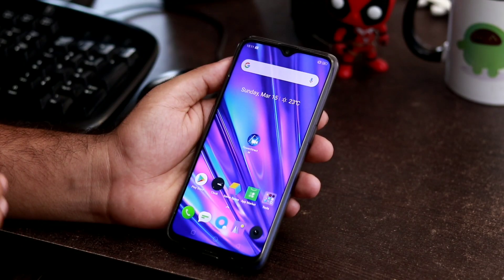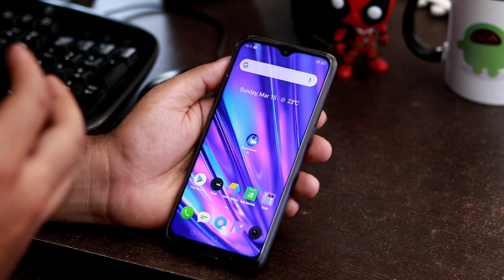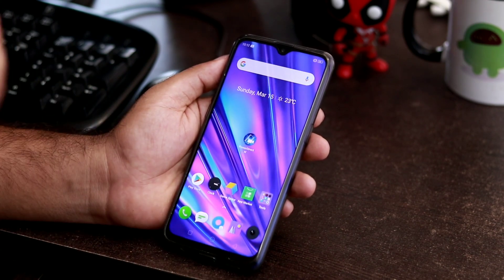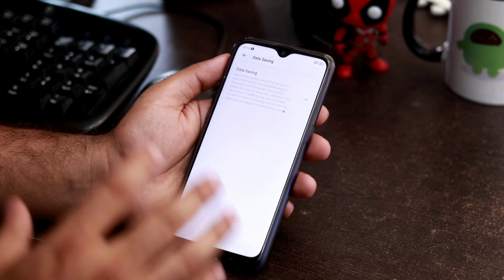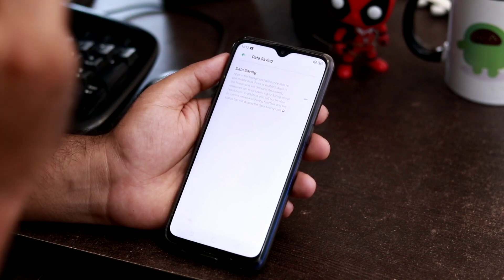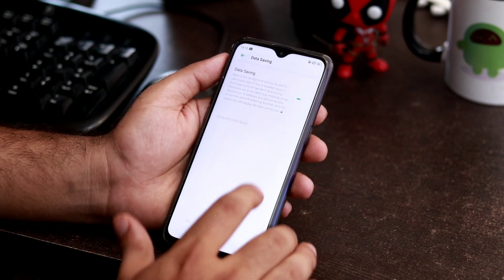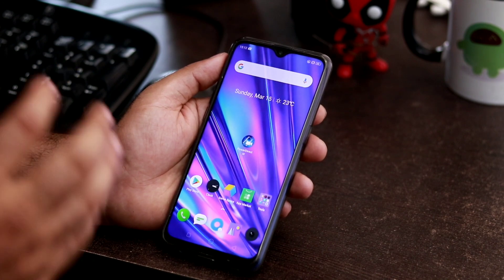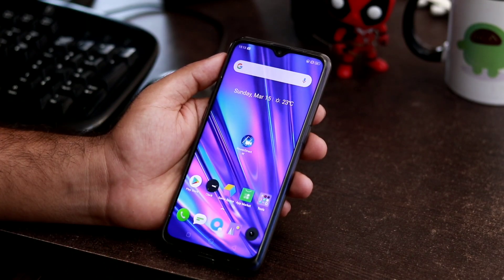How To Disable Background Apps on Realme Devices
Background apps consumes data to keep your apps updated with latest notifications like status updates, stories,etc. Here's the tutorial how to fix that

1. Camera
2. Pro Camera
3. Memory Card
4. Laptop
5. Tripod
6. Microphone
7. Softbox
8. Phone Holder
9. GorillaPod
10. Drone
11. Action Camera
12. Laptop (Mac)